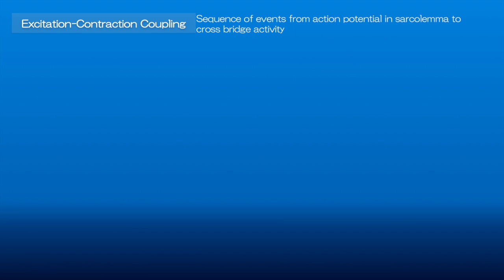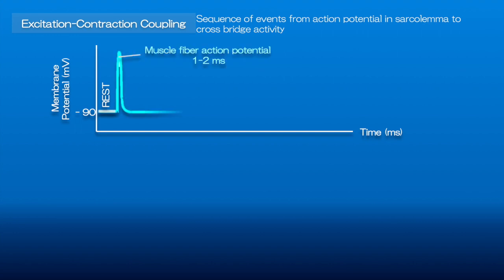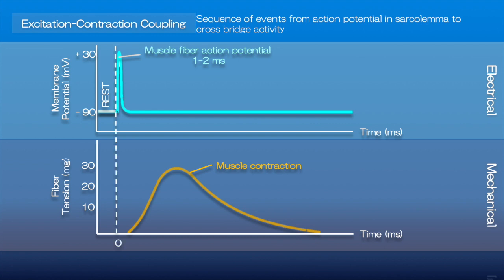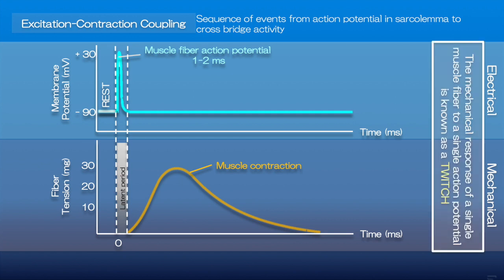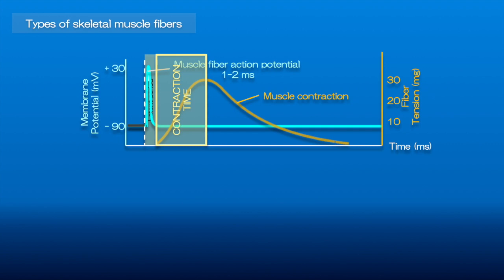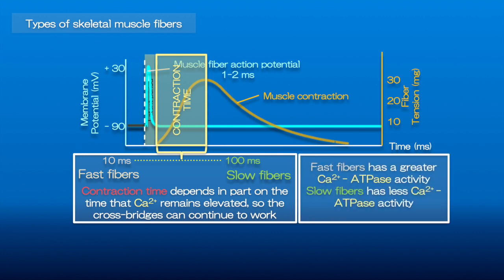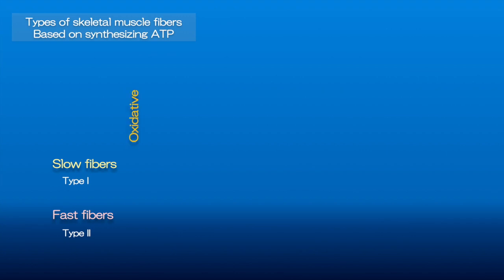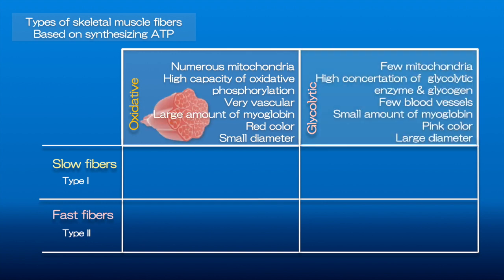Slow & Fast fibers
This video is about Slow & Fast fibers